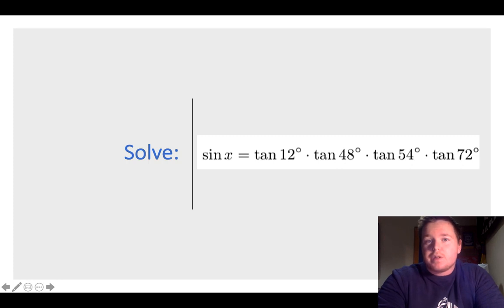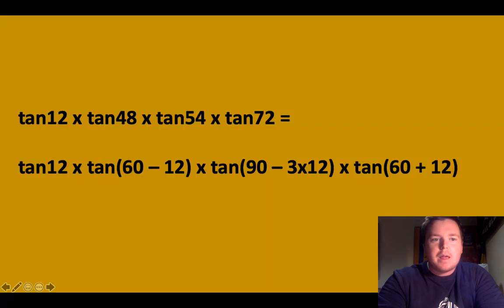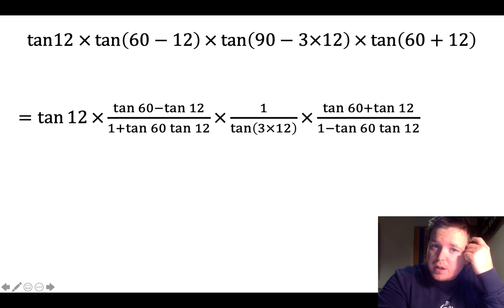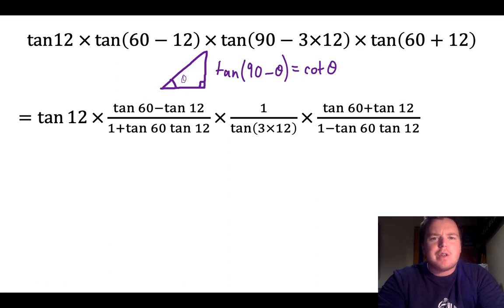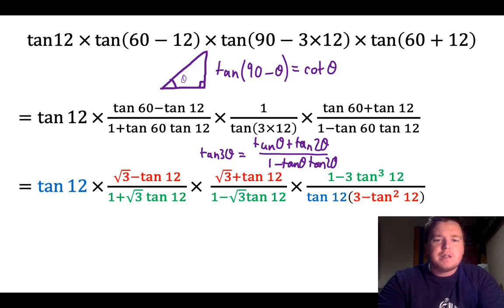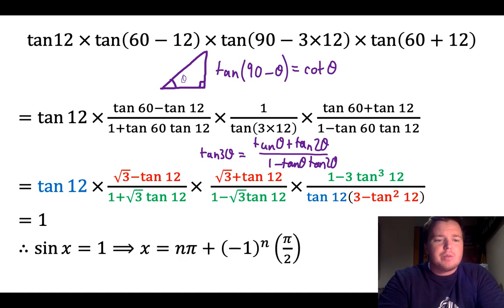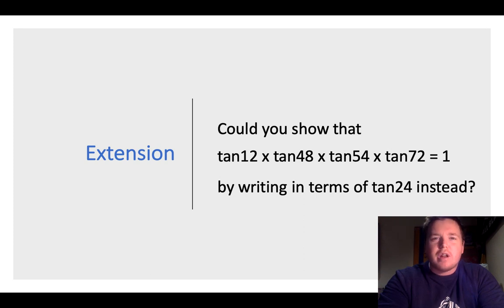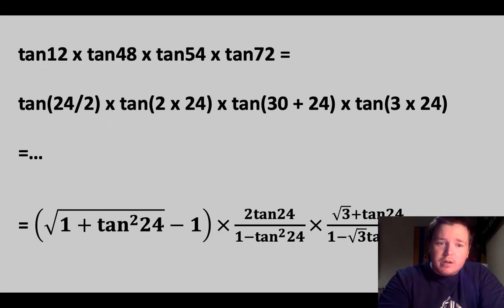Tricky Trig #12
A sneaky trig equation which simplifies a lot.
Estimated difficulty: ***